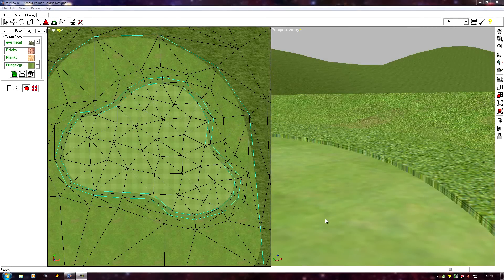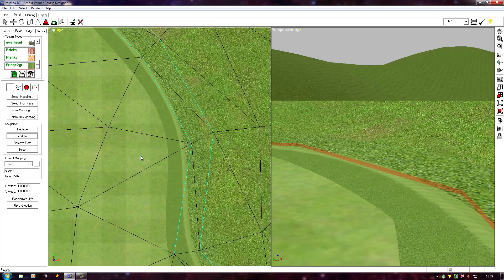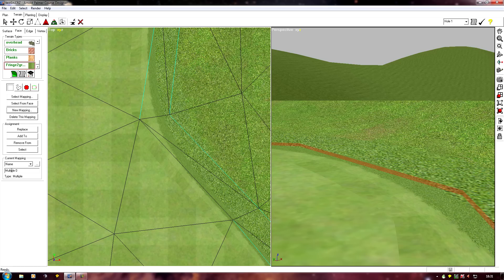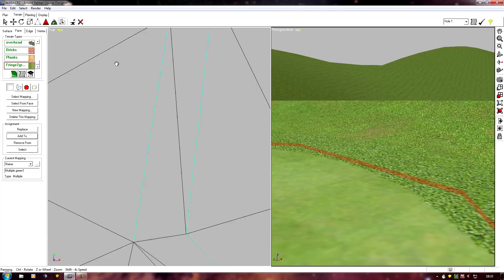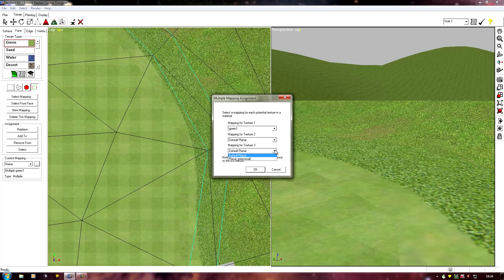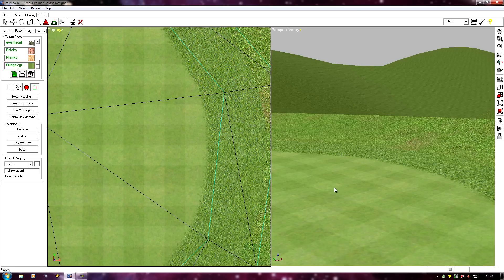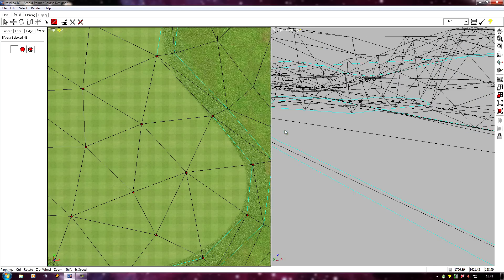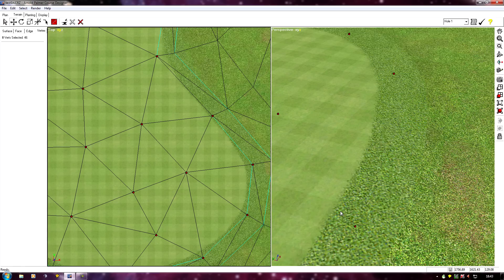APCD From Start To Finish - 32. Seam blends - Mapping the texture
This is the last part of the seam blend tutorial, and explains how we apply the mappings to the seam blend texture, and how we can alter the blend afterwards.